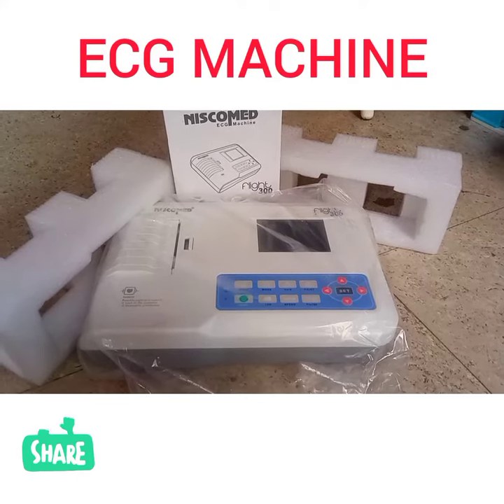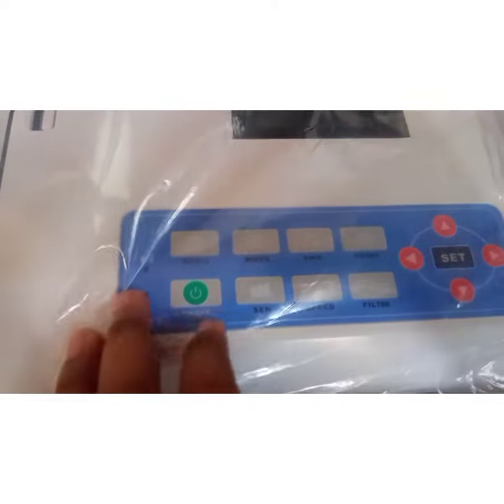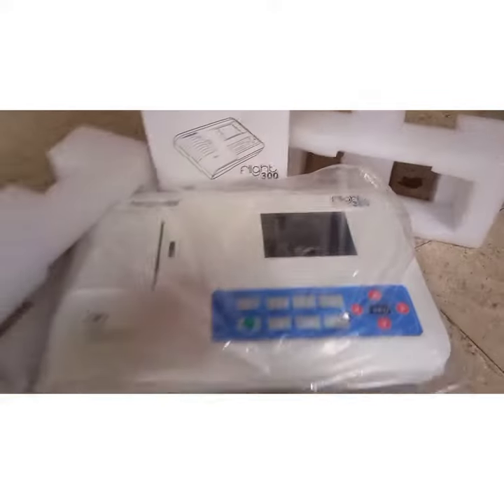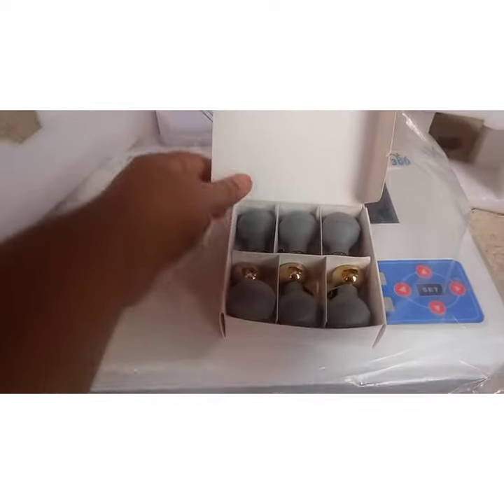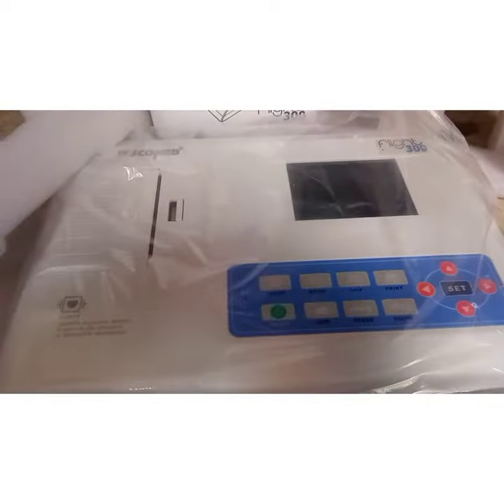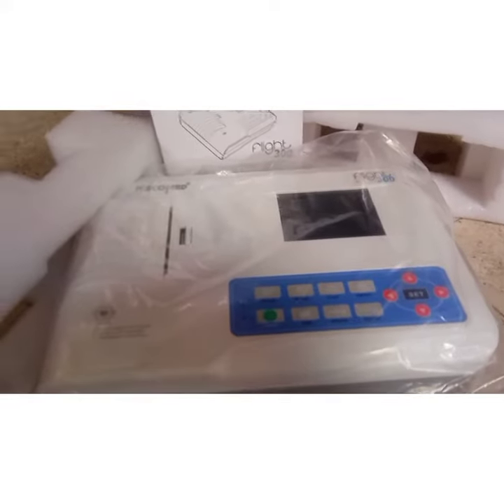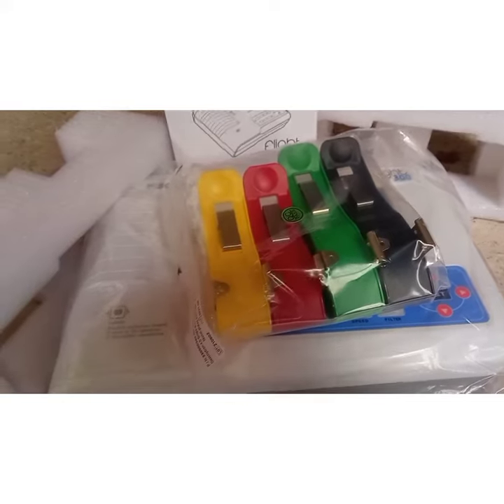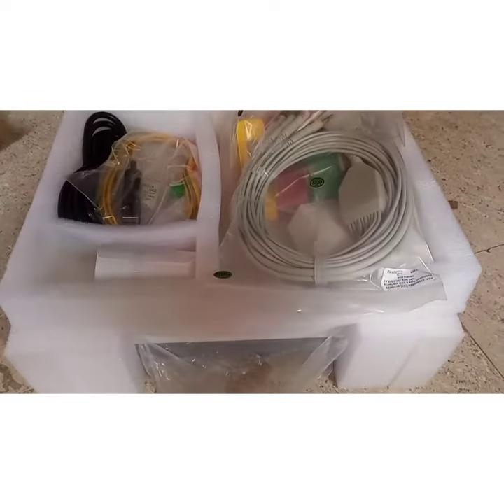ECG MACHINE IN REASONABLE PRICE#items